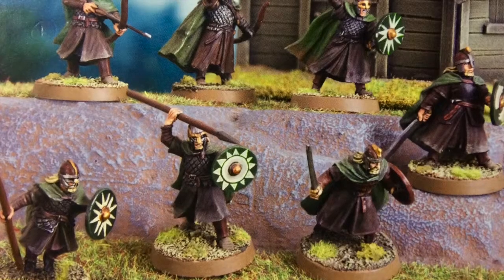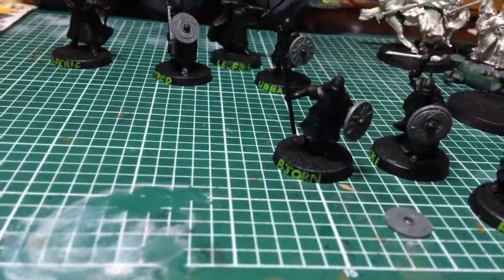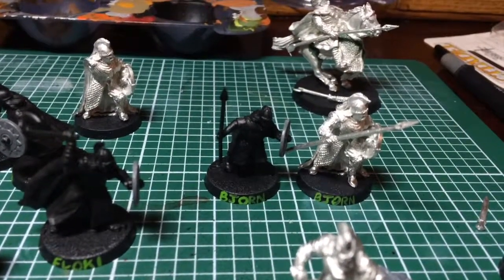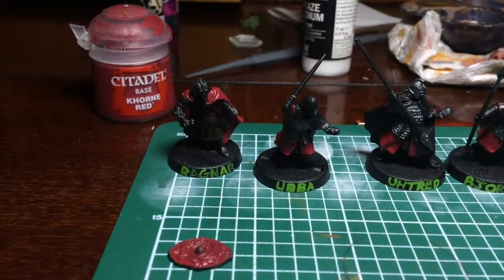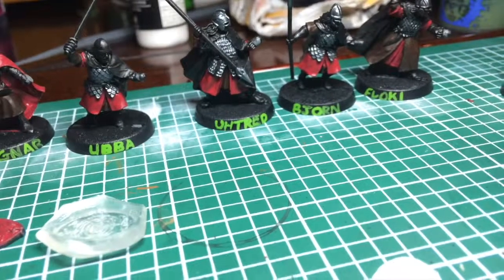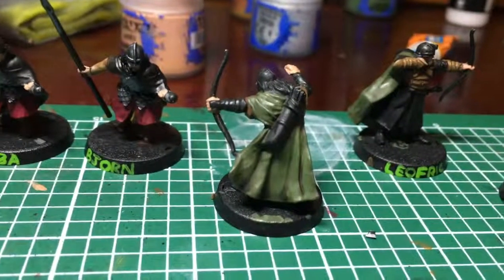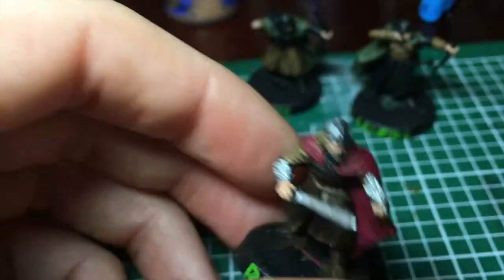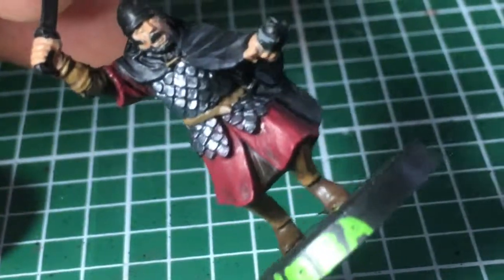Hobby Vlog #11 Rohirrim Battle Company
Hobby Vlog #11 is my first attempt at a battle company and it will be a Rohirrim Battle Company. Lets see how I get started.